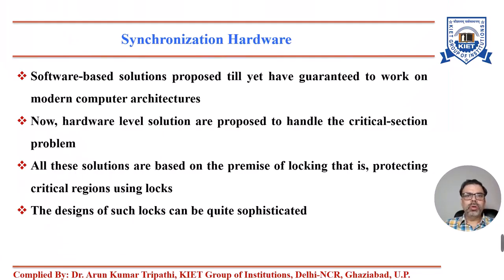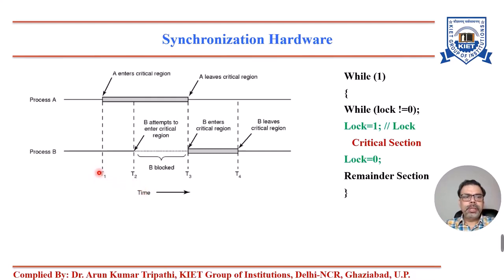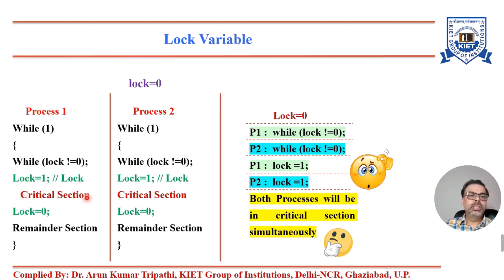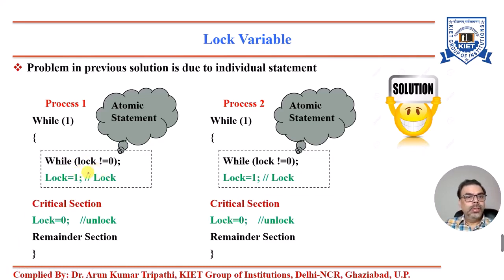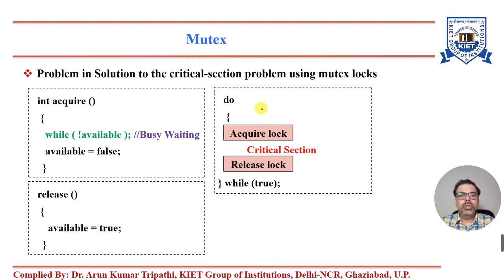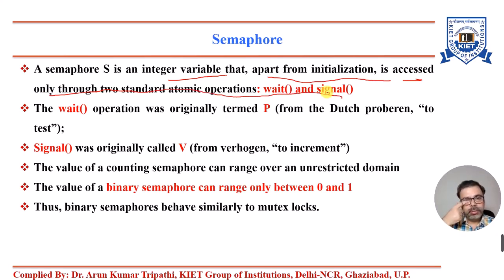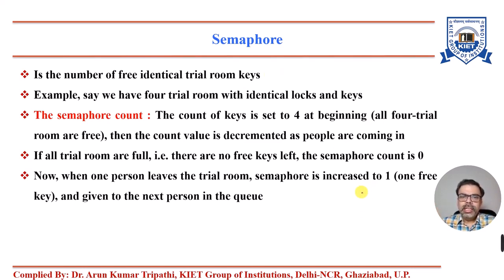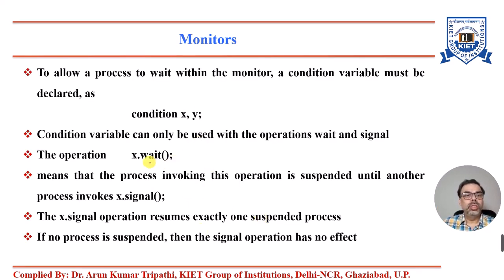L - 7 | Unit - 2 | Lock Monitor Semaphore | Operating Systems